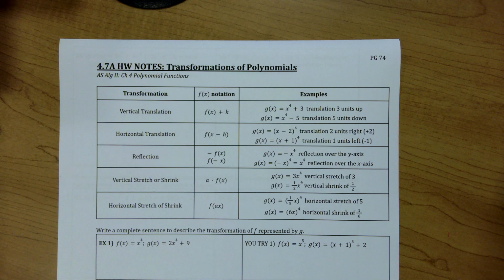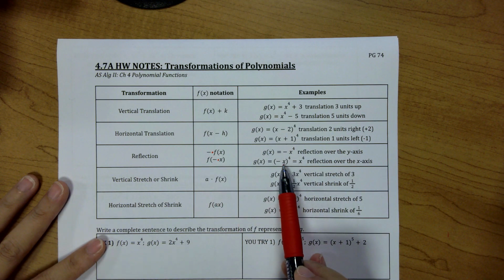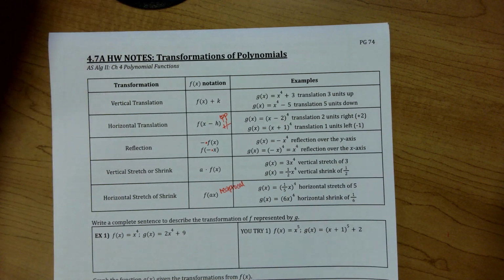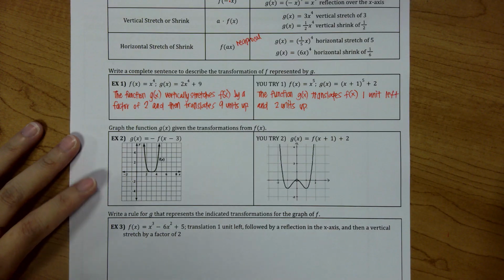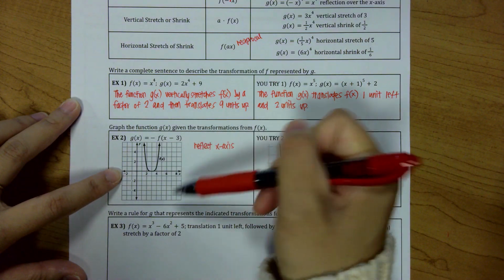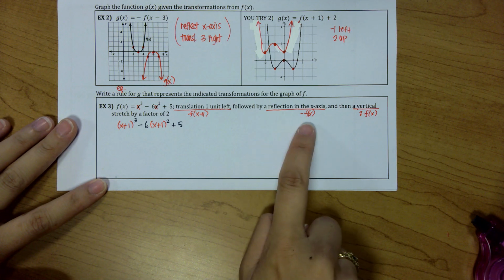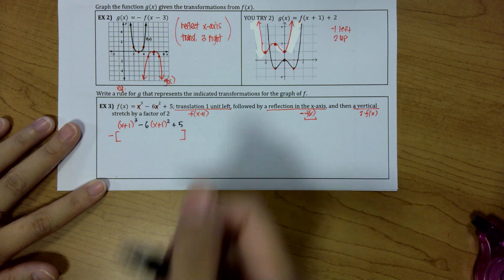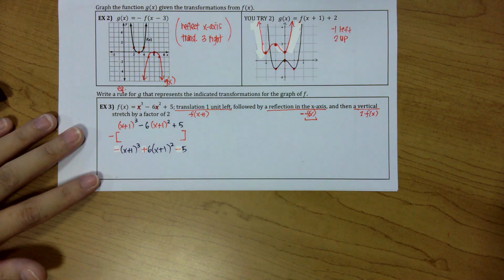4.7A Transformations of Polynomials (AS)